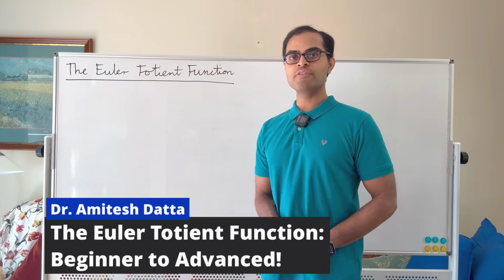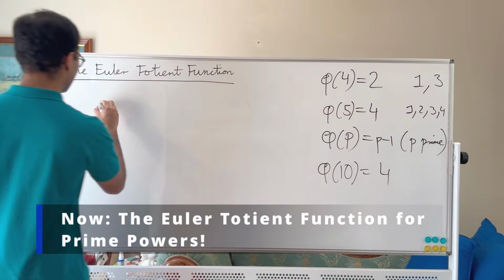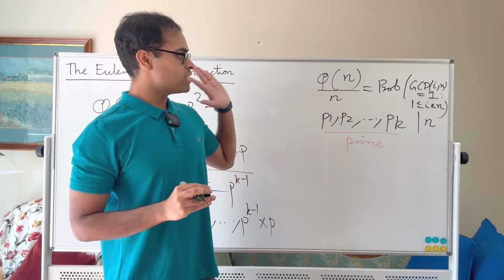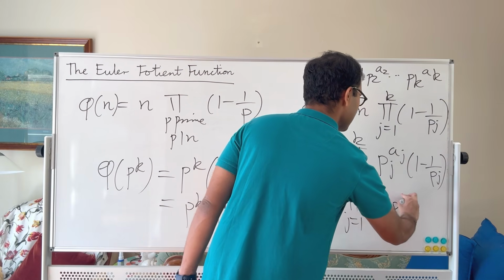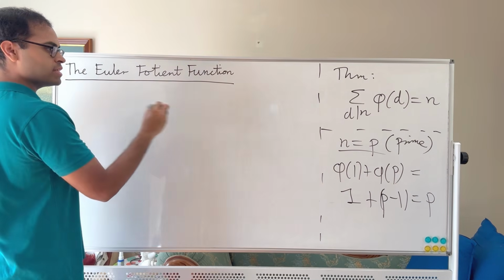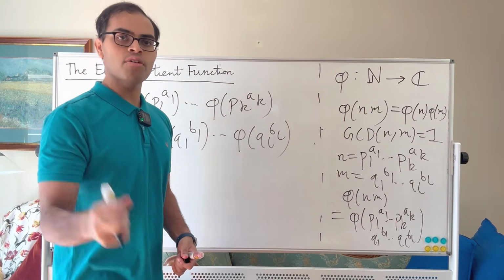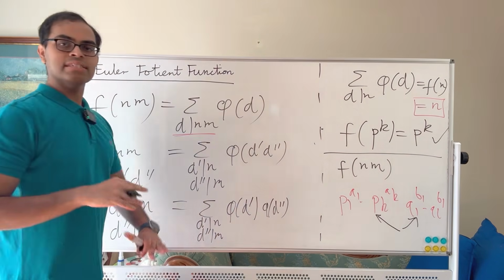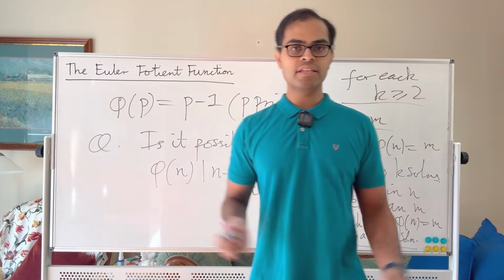The Euler Totient Function: A MASTERCLASS! | Number Theory Lecture!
The Euler totient function is one of the most famous and important functions in number theory (and mathematics). In this video, we define the Euler totient function, begin by calculating values for small numbers, and establish fundamental theorems such as the Euler product formula and Gauss' theorem. We focus step by step, such as understanding the Euler totient function for prime numbers, powers of prime numbers, and then products of powers of prime numbers (i.e., all natural numbers by the fundamental theorem of arithmetic).

The video is a journey of discovery which makes these hard theorems quite intuitive and seem trivial. We also explain how to easily calculate any value of the Euler totient function using a simple closed formula (based on the Euler product formula). Finally, we discuss major unsolved problems concerning the Euler totient function such as the Lehmer totient problem and the Carmichael totient function conjecture.

The Euler totient function is fundamental in number theory, group theory, and general mathematics. The video is designed to introduce all the basics and intuition you need (and much more) so you are confident whenever you see the Euler totient function appear in any context. The video should be interesting and useful to anyone studying number theory, advanced math, math proofs, group theory, olympiad math etc.

A HUGE thank you SO much to Alex and Nathan for their continued support of the channel as Gold Members!! 🎊